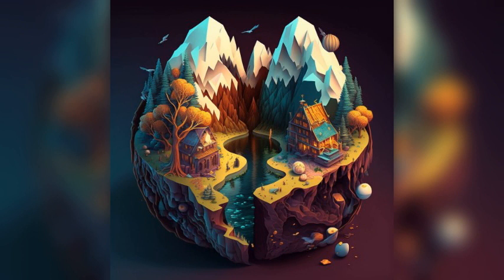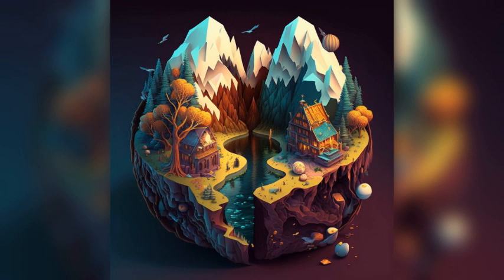Discover an Escape at Saint Etienne, Paris